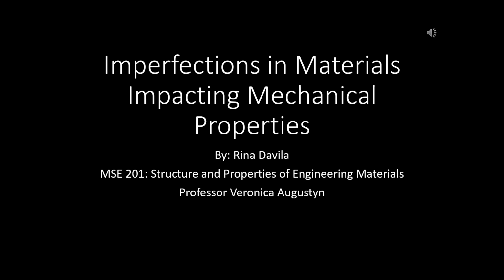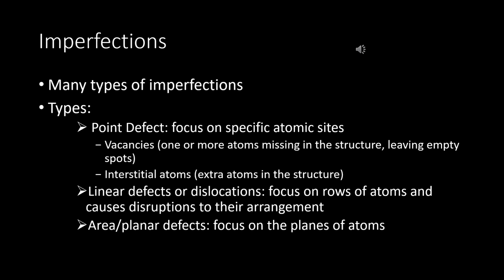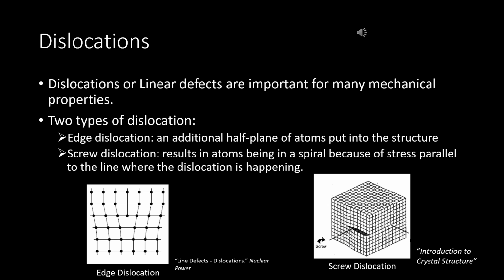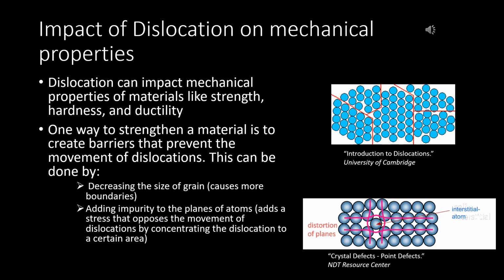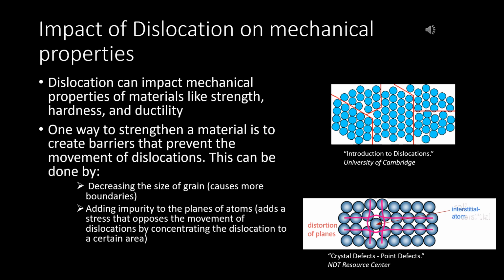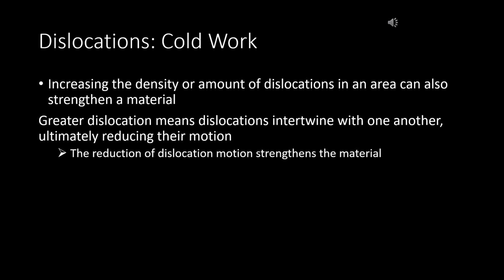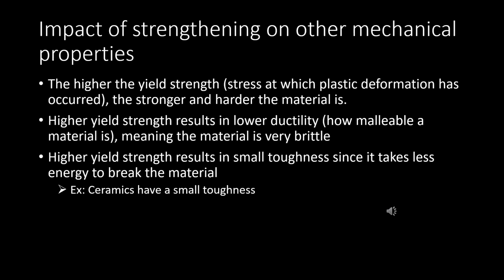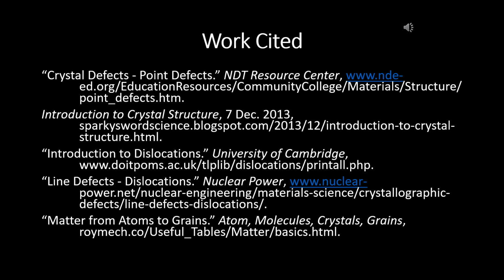Imperfections in Materials Impacting Mechanical Properties